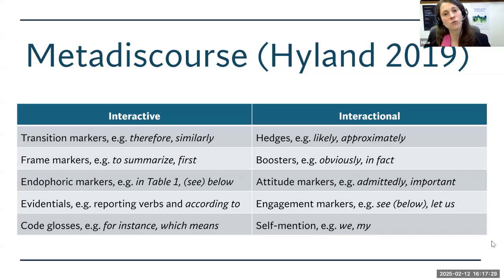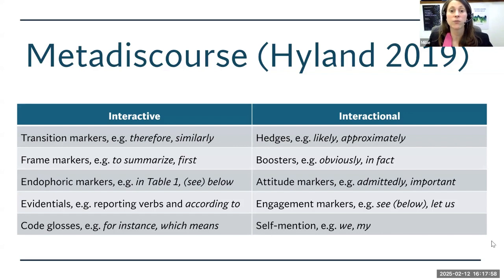PART 4 Developing EAP Knowledge Base for Teaching Academic Writing 12Feb25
PART 4 of the TEd in EAP event Developing EAP Knowledge Base for Teaching Academic Writing held on 12th February 2025 and delivered by Dr Milada Walková.